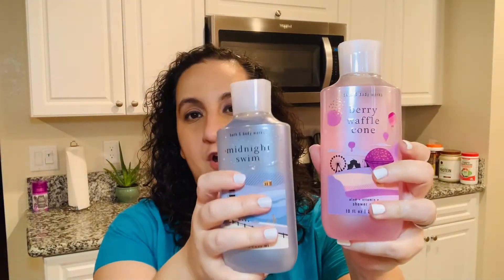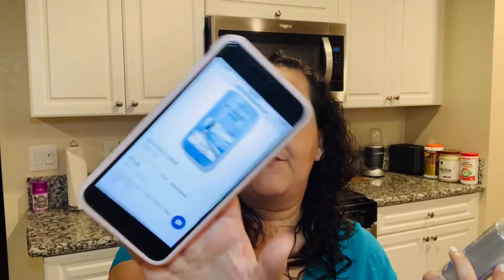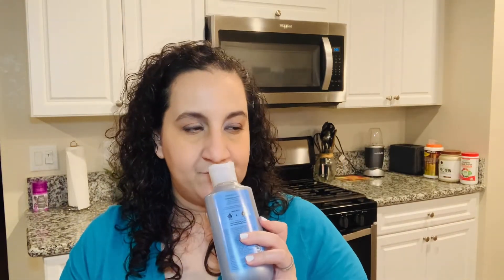BATH AND BODY WORKS MIDNIGHT SWIM REVIEW I HYGIENE SHOPPING - ADD IT TO YOUR HYGIENE ROUTINES?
In today’s video I’m going to be sharing with you guys a summer hygiene haul from Bath and Body Works and give you my review of Bath & Body Works Midnight Swim

I have recently become a hygiene addict. I will also be doing a HYGIENE HAULS & SHOP WITH MEs in the future to share the latest hygiene products.

This was soo fun to film for you guys!

Bath & Body Works Midnight Swim Shower Gel

I use Ibotta & Fetch Rewards for all of my Bath & Body Works so definitely check them out before you shop!!